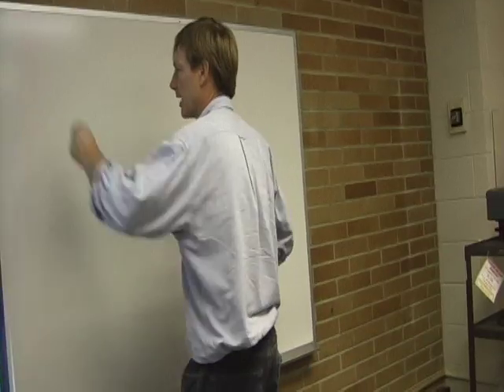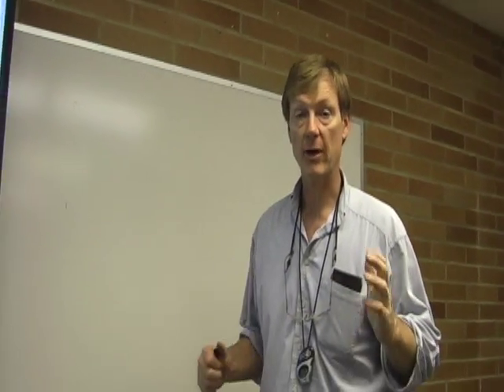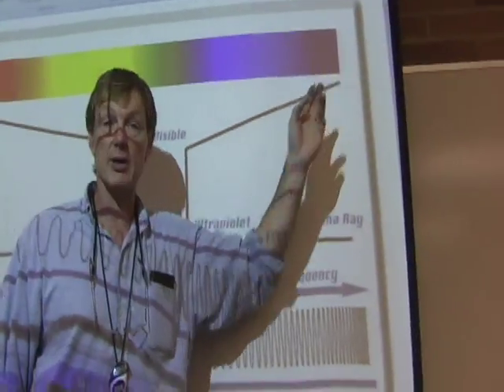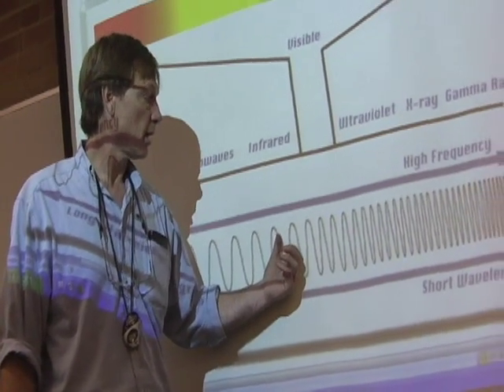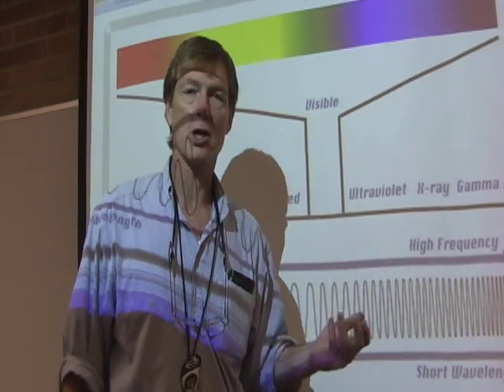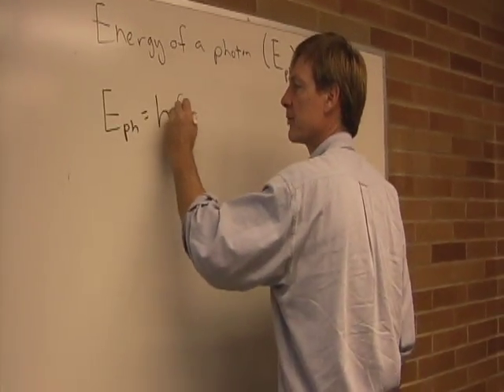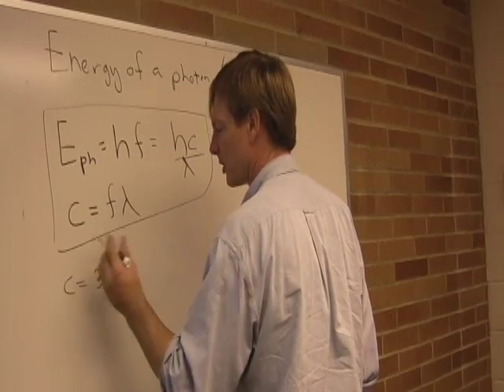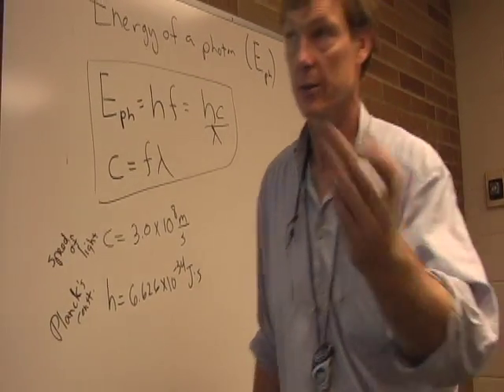Physics IV A6 Wave:Particle Properties of Light PART 1